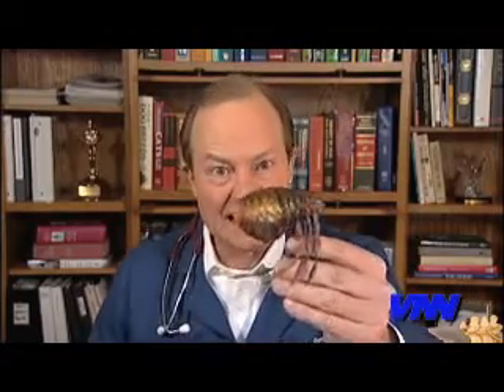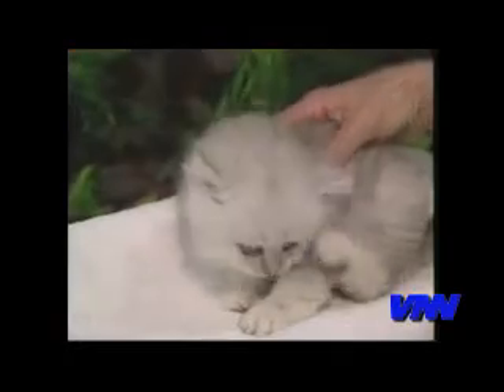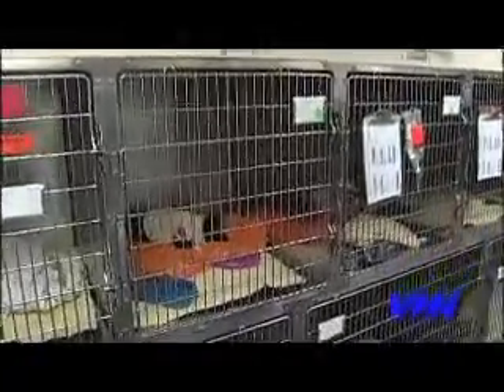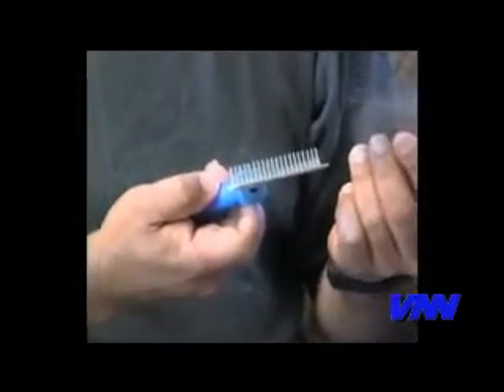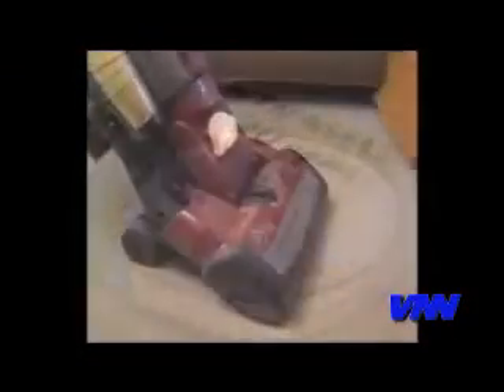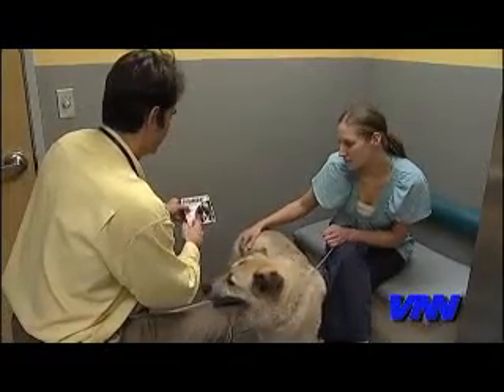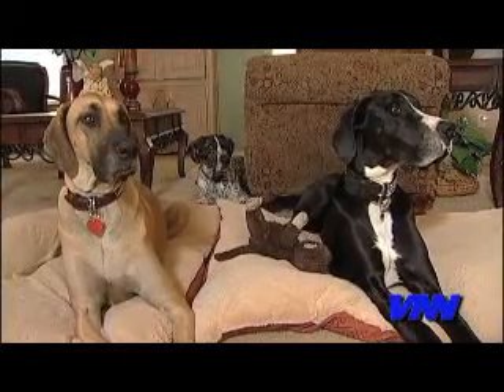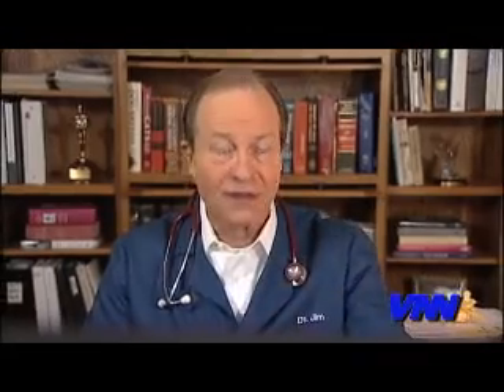Fleas and your Pet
Warm weather means fun in the sun, but it also means that we might see growing populations of fleas.  Although pets can get fleas at any time of year, spring and summer are often the worst times as these hungry little parasites make life miserable for your pet...and for you!  Learn how to control the flea population and keep these pests off of your dogs and cats with a little help from your veterinarian.